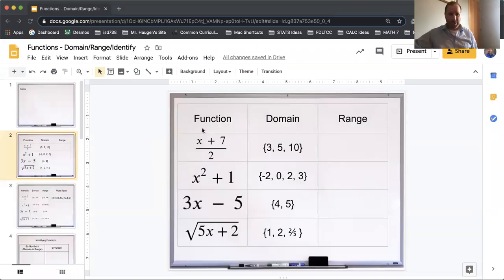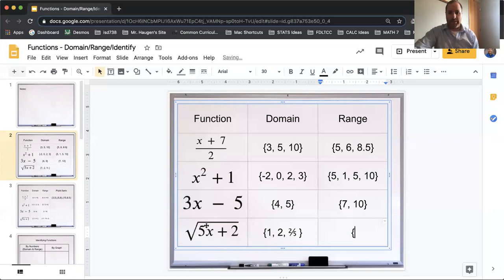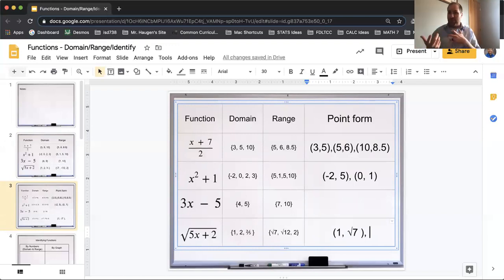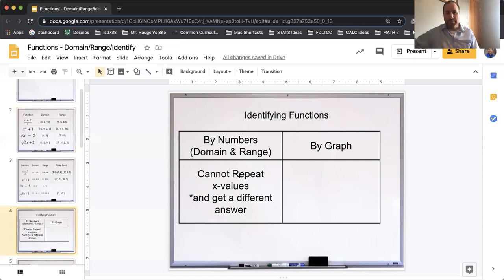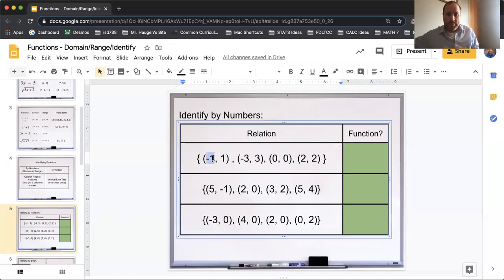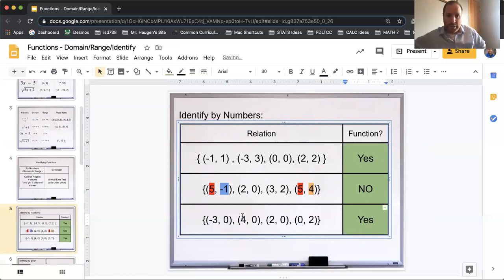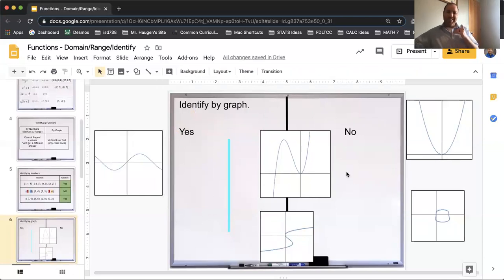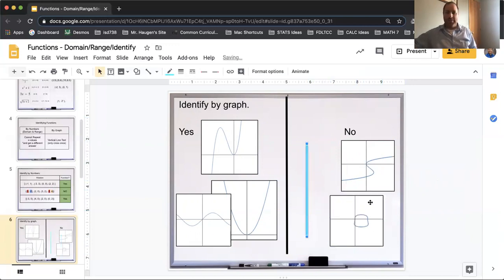CORE - Functions - Domain/Range/Identify